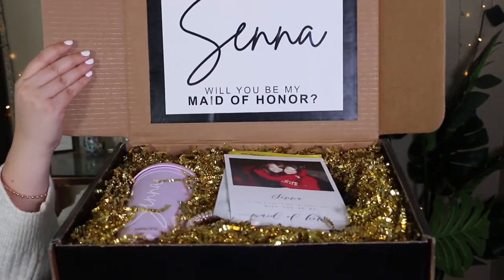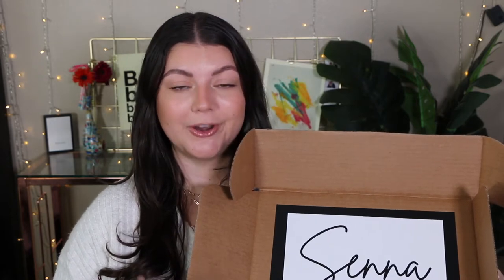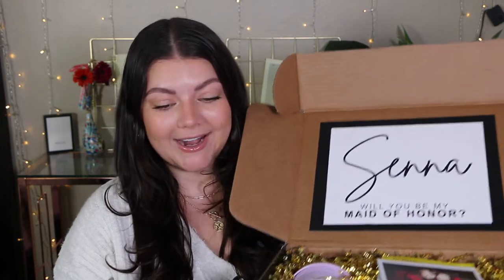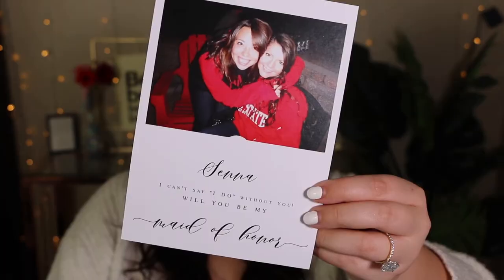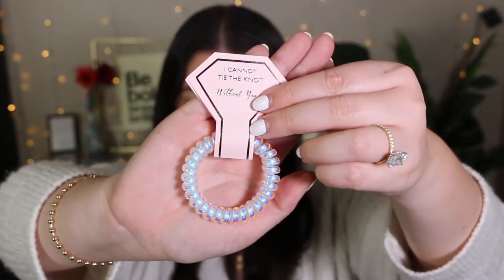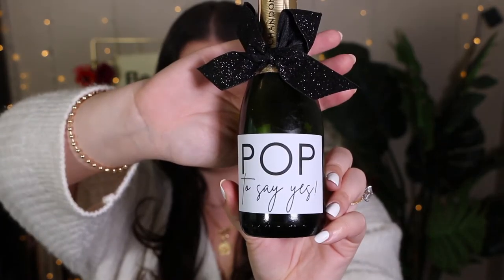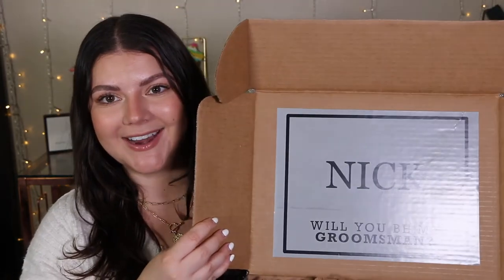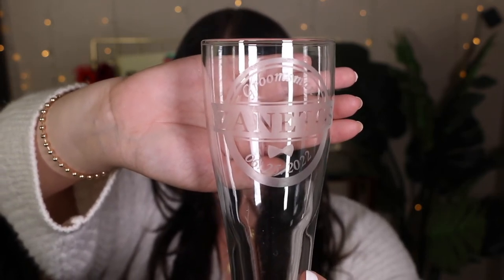HOW I ASKED MY BRIDESMAIDS | Bridal Party Proposal Boxes!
Sharing how I asked my bridesmaids and all of the details of our bridal party proposal boxes!

Jewelry I'm Wearing:
-Pendant necklace
-Chain link necklace